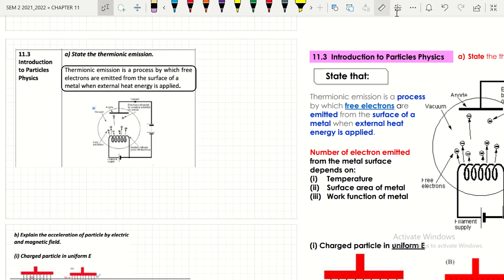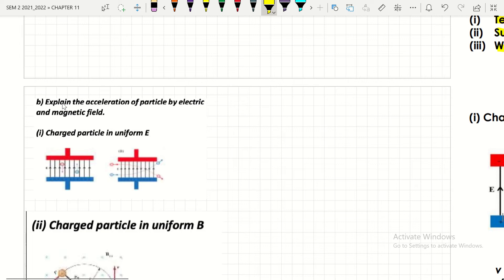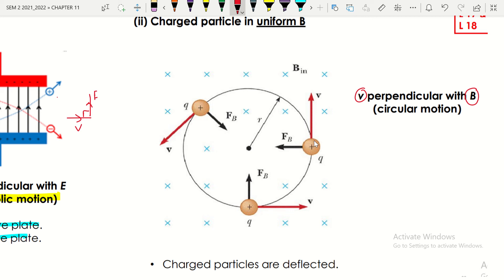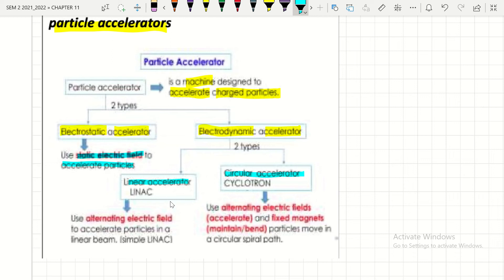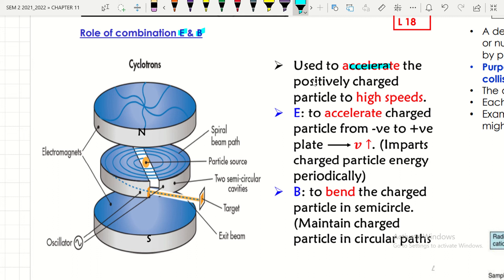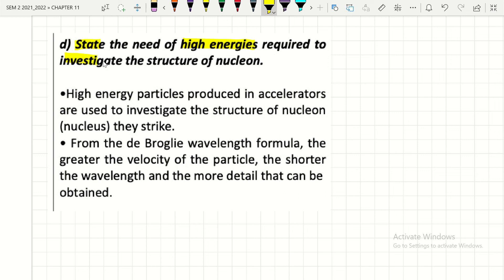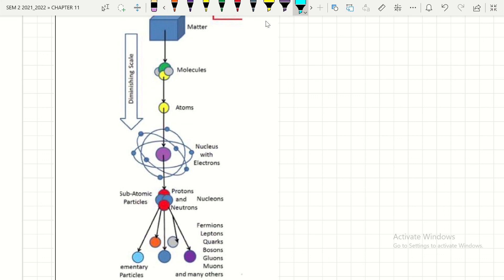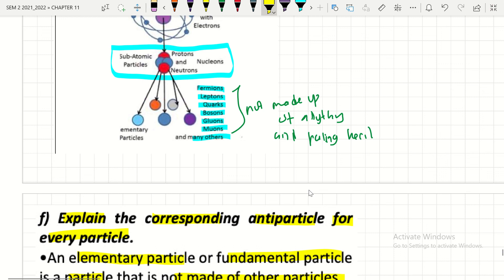11.3 Introduction to Particle Physics